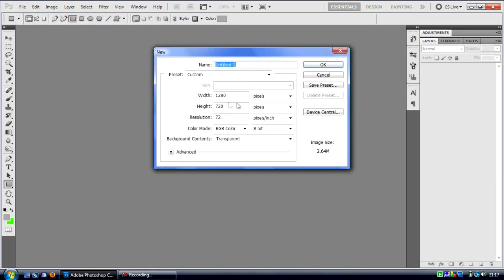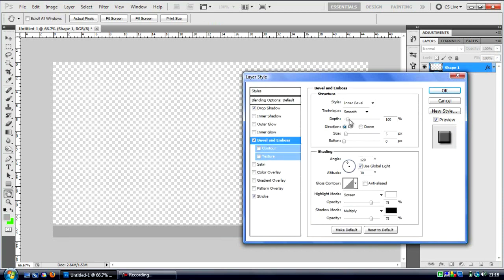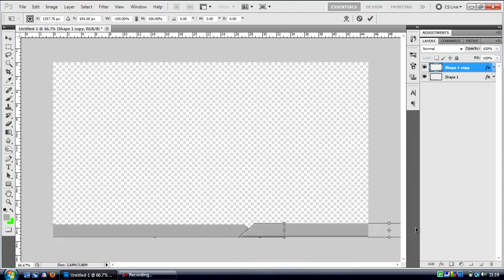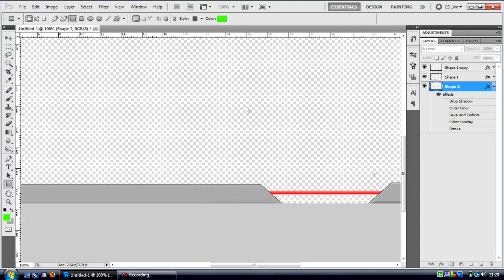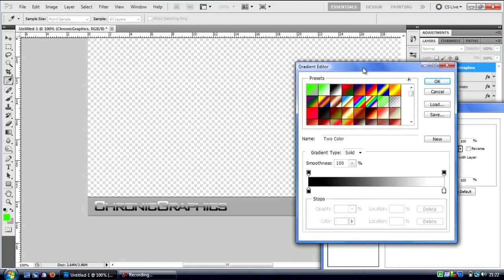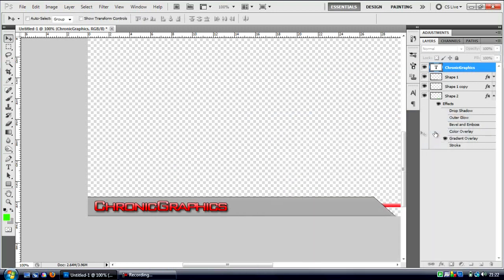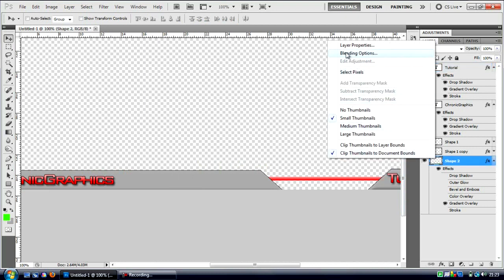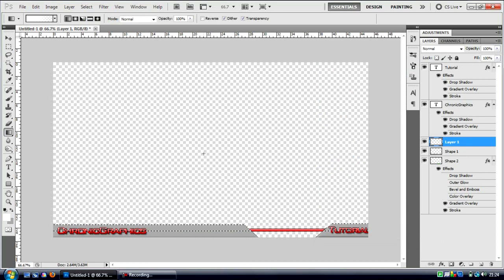How To Create a Cool Watermark For Your Youtube Videos By ChronicGraphics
ChronicGraphics gives you a tutorial today on making a cool watermark for your youtube videos sub him

-Thanks the team